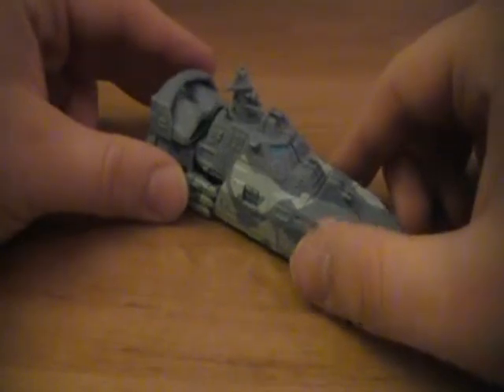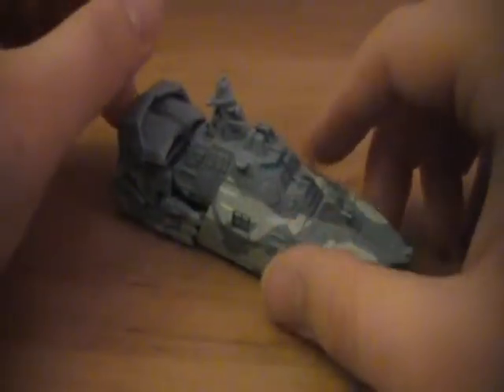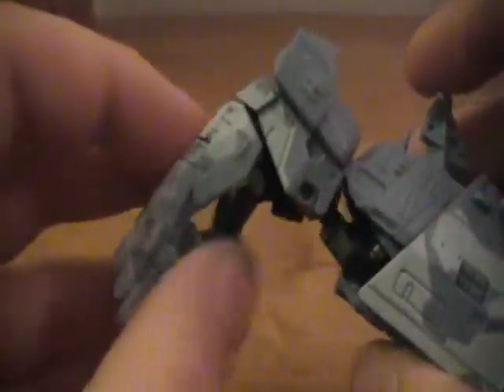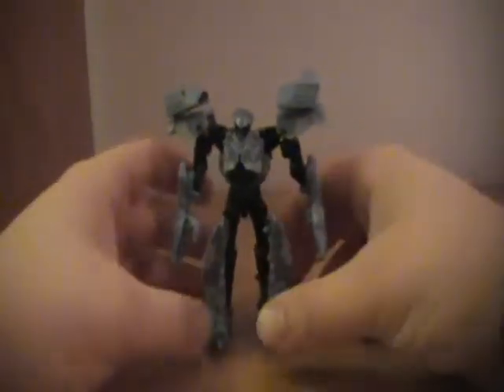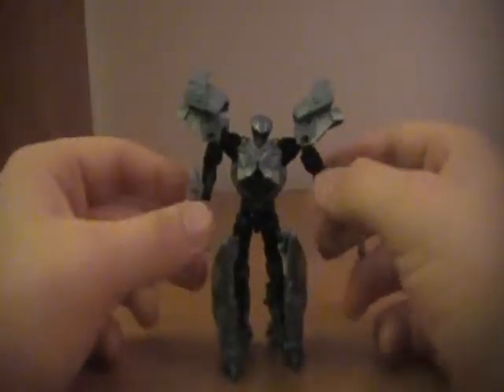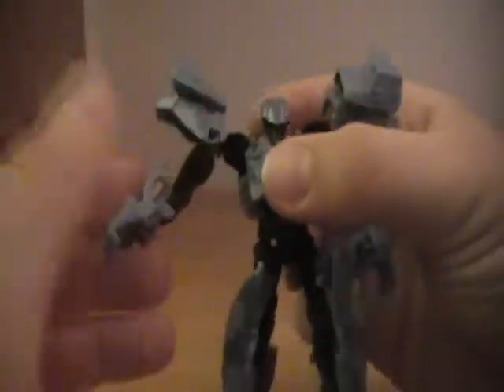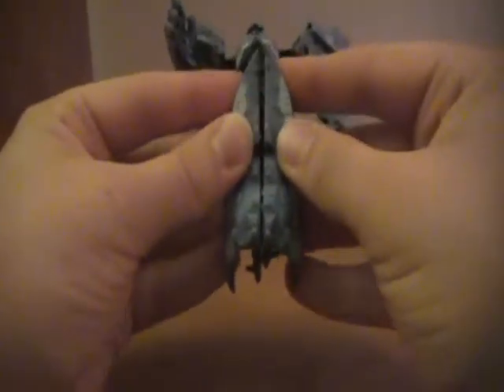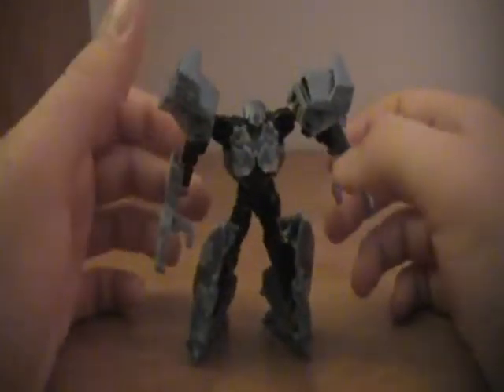Jake's Reviews- ROTF Depth Charge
The size-challenged gunboat gets his review. Awesome figure.